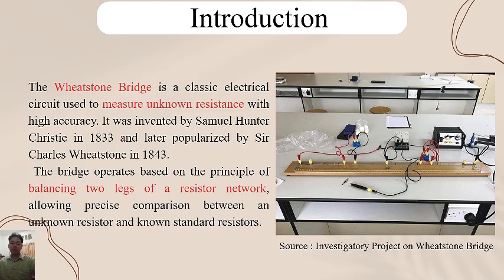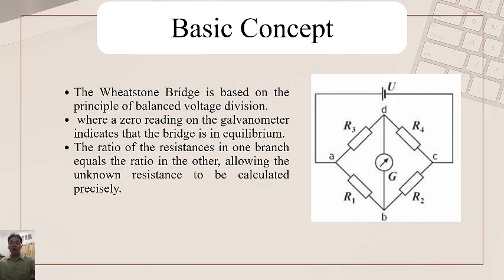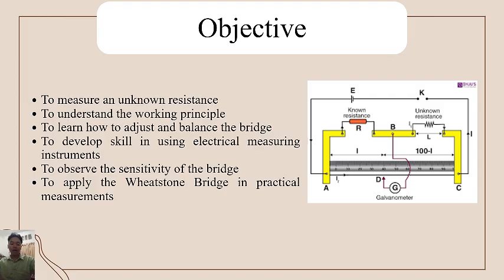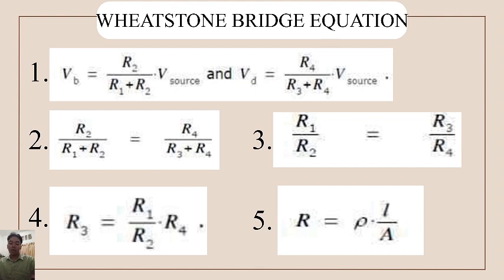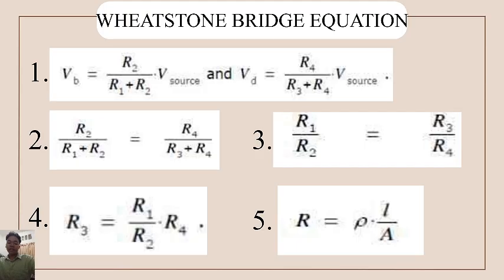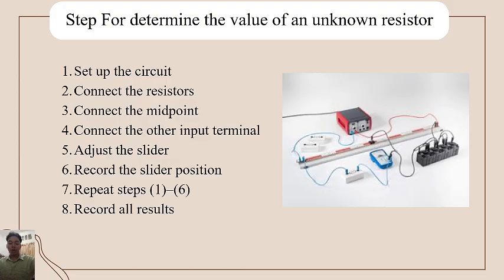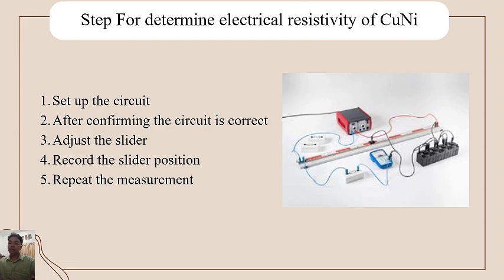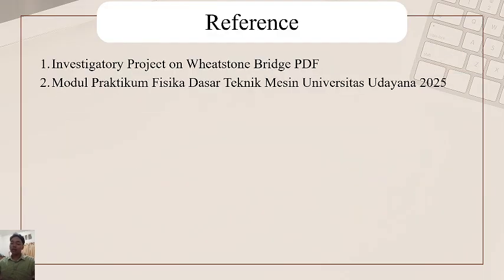Chapter 3 : Wheatstone Bridge Experiment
I Gusti Made Indra Prana-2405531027
Praktikum Fisika Dasar
Project Base Learning

Dosen Pengampu : Prof. Dr. Tjokorda Gde Tirta Nindhia, S.T., M.T., M.Eng
Fakultas Teknik
Universitas Udayana
Bali, Indonesia